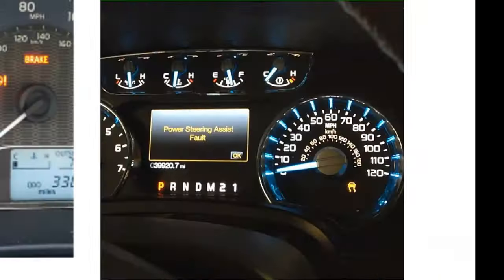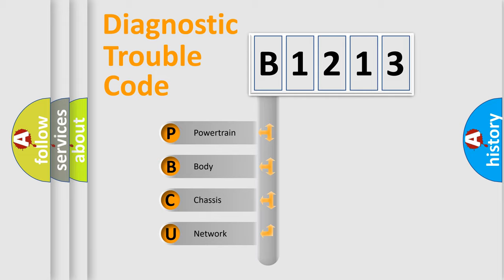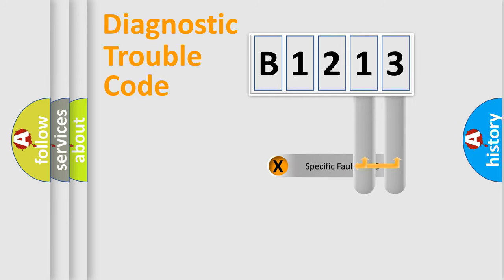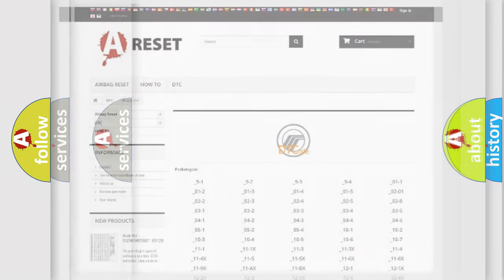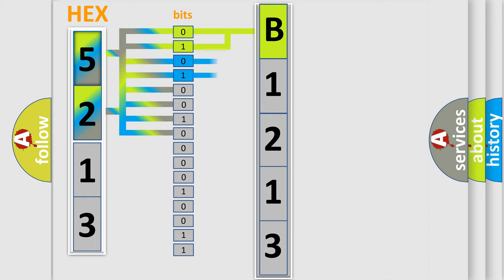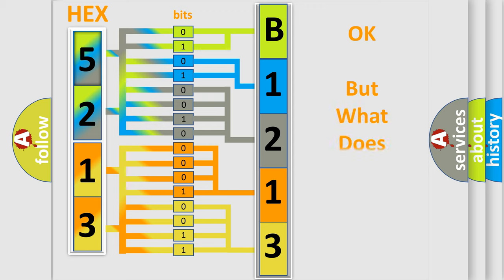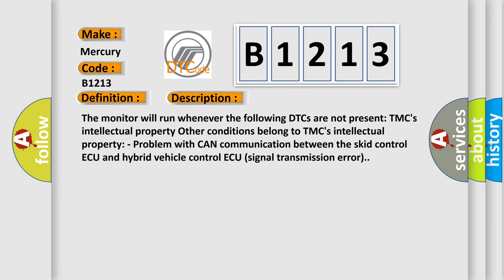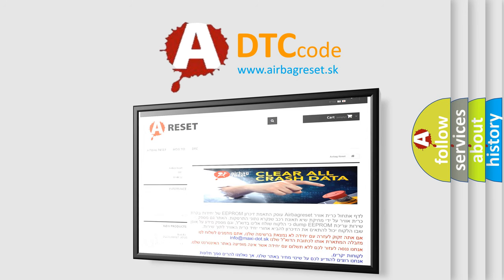DTC Mercury B1213 Short Explanation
Contents:
0:21 Basic DTC analysis according to OBD2 protocol standard.
1:48 Insight into programming
2:58 A diagnostically understandable description of the Diagnostic Trouble Code
3:05 Basic error definition

Make
Mercury
Code
B1213
Definition
Lost Communication with Brake System Control Module
Description
The monitor will run whenever the following DTCs are not present TMC's intellectual property Other conditions belong to TMC's intellectual property - Problem with CAN communication between the skid control ECU and hybrid vehicle control ECU signal transmission error
Cause